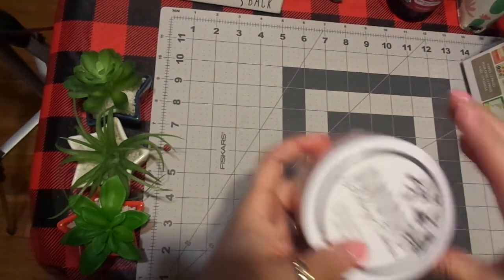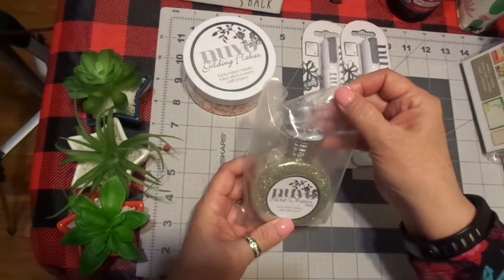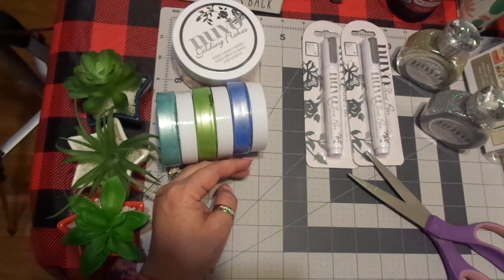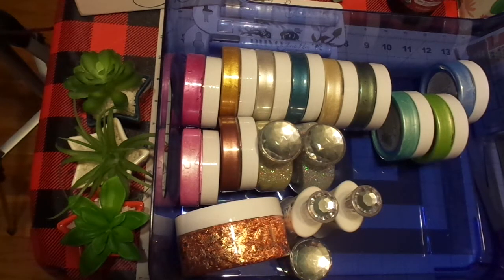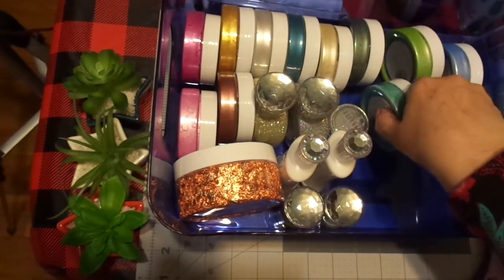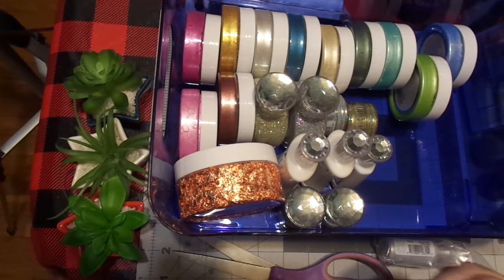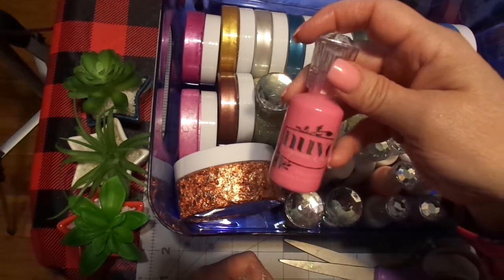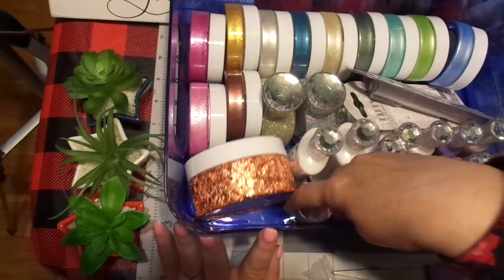AN INCREDIBLE GIFT OF NUVO!!! THANK YOU SWEET FRIEND!!!!!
Thank you so much for your support!! I am still learning. :)

I hope you are encouraged to create lovely projects, fun faith shares and join in on the planner fun!! And please remember to bless and encourage others with your beautiful and fun hand made projects!!

k
Jeremiah 29:11-13

Nuvo products purchased from Scrapbook.com

Etsy Shop